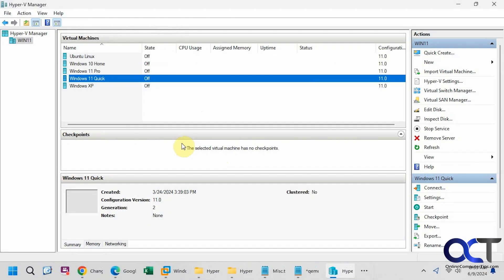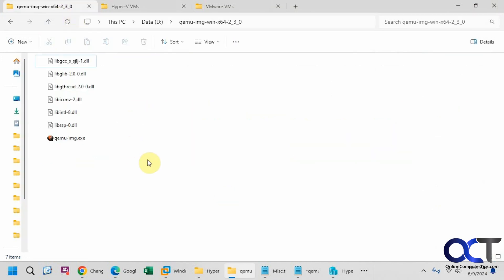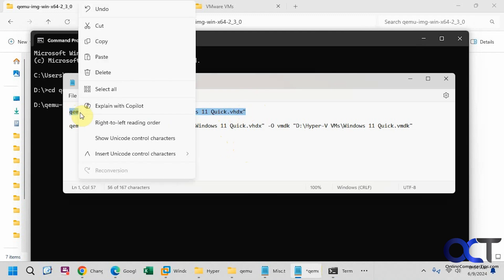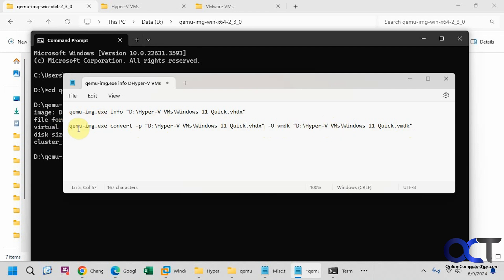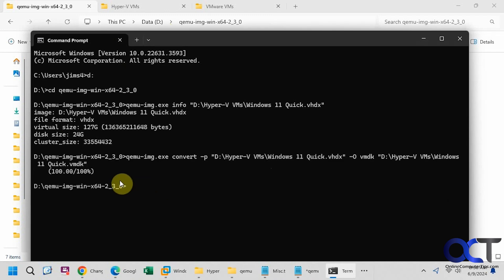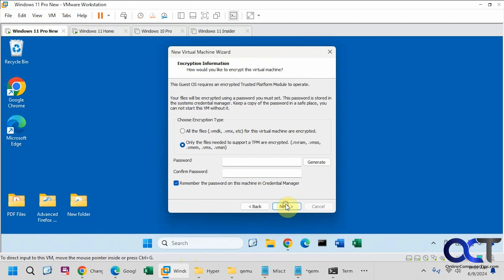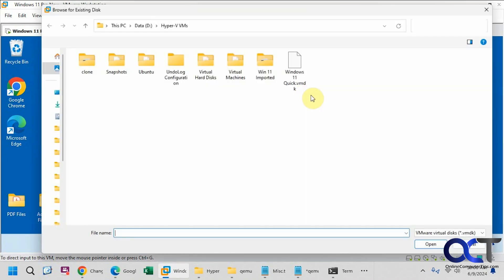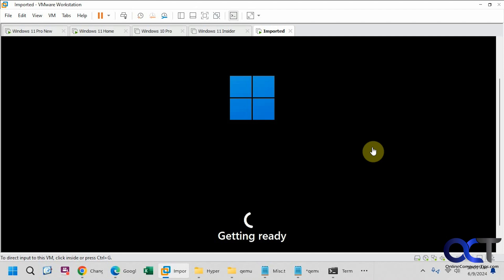How to Convert a Hyper-V VHD or VHDX Disk File to a VMware VMDK File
If you have a virtual machine in Microsoft Hyper-V that you want to use in VMware Workstation, you can easily convert a VHD or VHDX disk file to a VMDK disk file. Then you can create a VM in VMware and use this converted Hyper-V VHDX disk for your new virtual machine.

Here are the sample commands from the video.

qemu-img.exe info "D:\Hyper-V VMs\Windows 11 Quick.vhdx"

qemu-img.exe convert -p "D:\Hyper-V VMs\Windows 11 Quick.vhdx" -O vmdk "D:\Hyper-V VMs\Windows 11 Quick.vmdk"

Here is a link to download the free QEMU disk imaging software.

Check out our books (Microsoft Hyper-V Desktop Made Easy and VMware Workstation Made Easy) that were designed to take your virtualization skills to the next level!